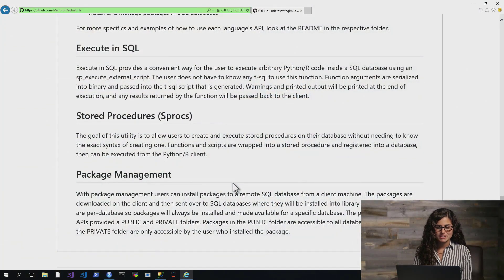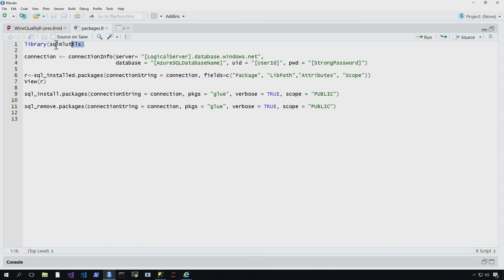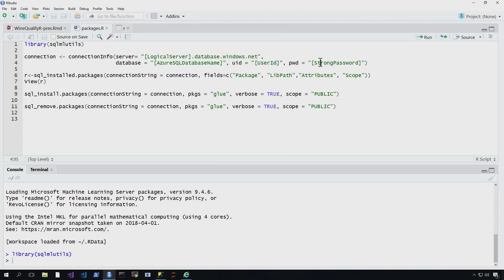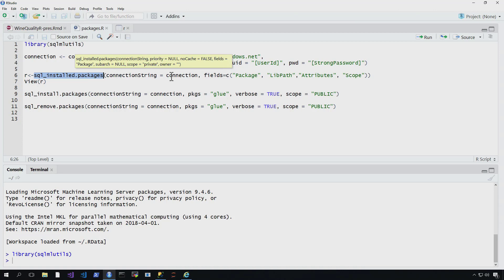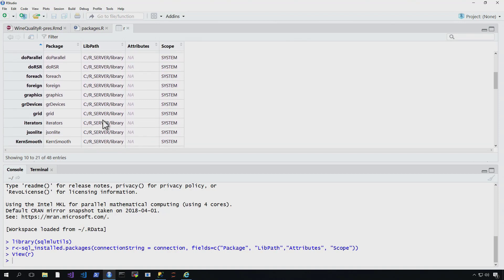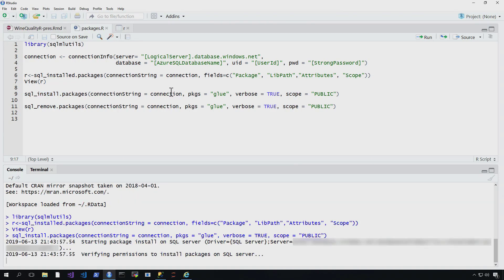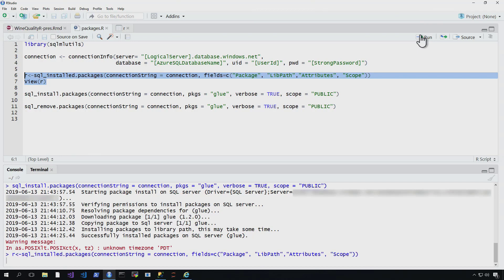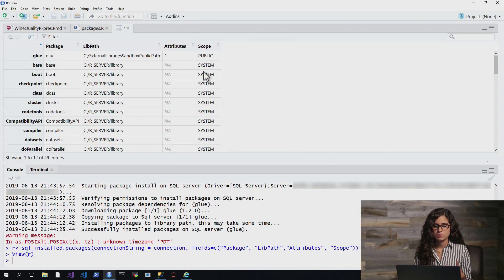How to manage R packages in Azure SQL Database with sqlmlutils | Data Exposed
Currently, Azure SQL Database has ML Services with R available in preview

In this video, Anna Thomas gives a brief overview of how you can use sqlmlutils (an open source package to easily connect and add/remove packages to Azure SQL Database.

You can find a full example of using R, sqlmlutils, and revoscale